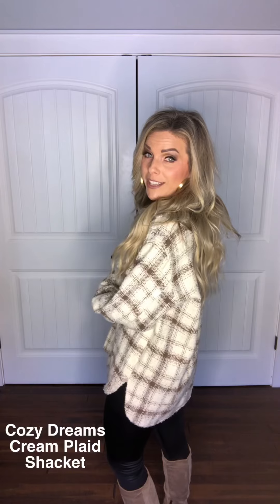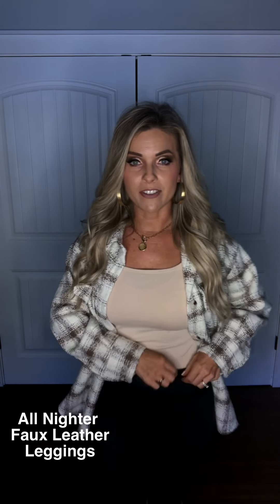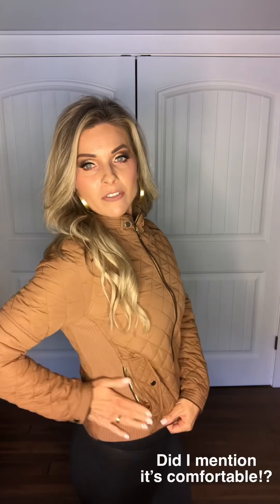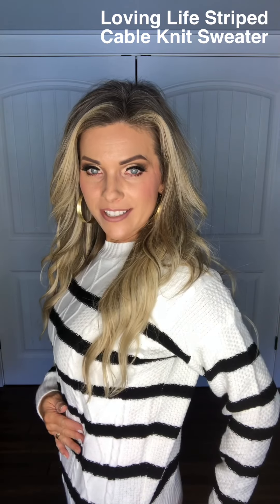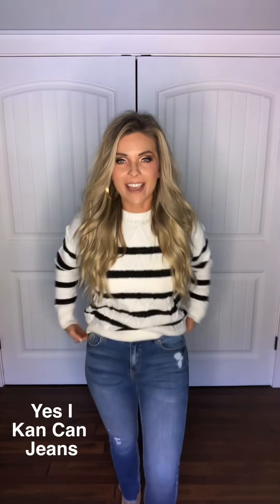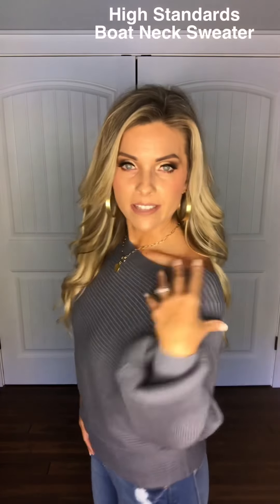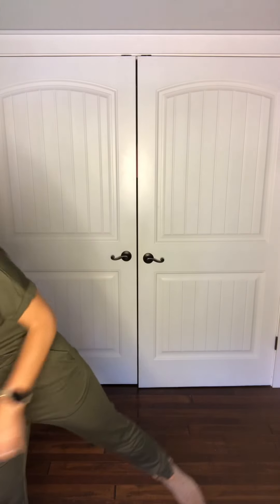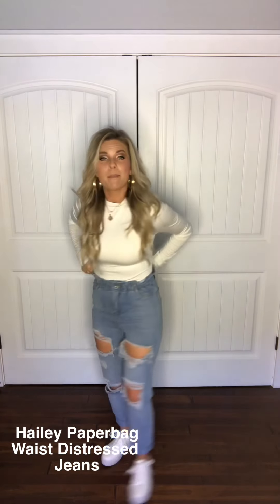Magnolia Bleu Shopping Haul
1. Cozy Dreams Cream Plaid Shacket Sz. S
2. All Nighter Faux Leather Leggings Sz. M
3. Simply Chic Quilted Puffer Jacket Sz. M
4. Wild Side Leopard Print Top Sz. S
5. Loving Life Striped Cable Knit Sweater Sz. S
6. High Standards Boat Neck Sweater Sz. S
7. Yes I Kan Can Jeans Sz. 7/27
8. Sweet Harmony V-Neck Jumpsuit Sz. S
9. Hailey Paperbag Waist Distressed Jeans Sz. S
10. Forever Wild Leopard Loungewear Set Sz. M